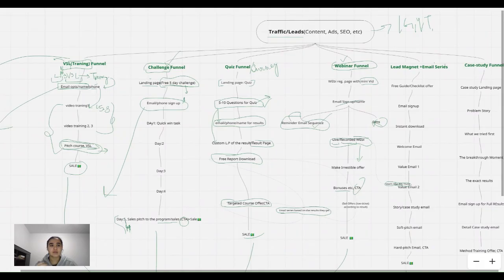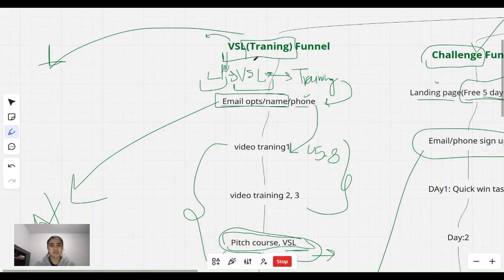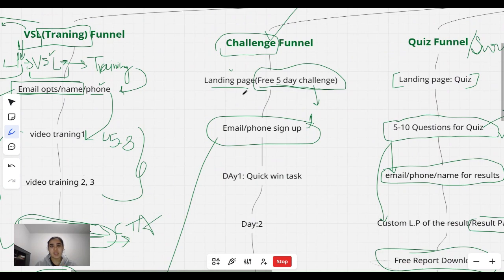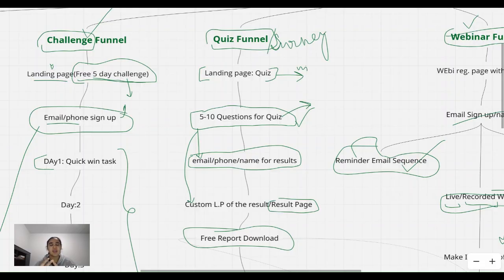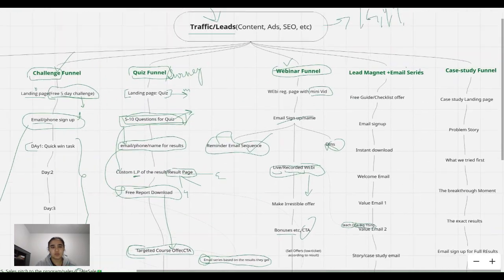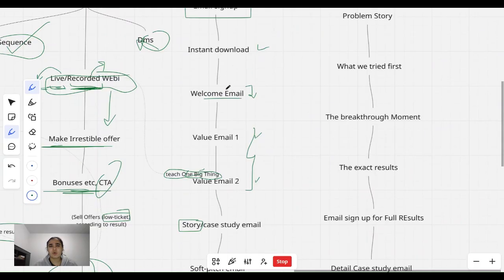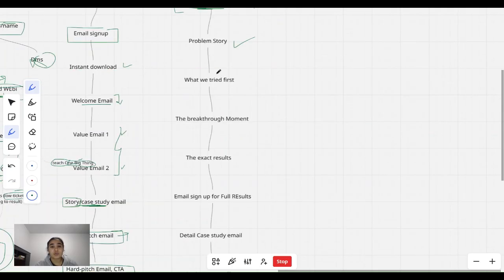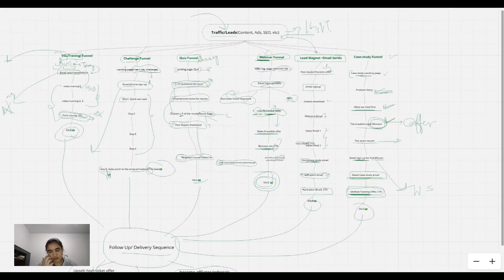6 funnels you need to know to Scale your online biz (Online coaches & growth ops)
I've explained 6 types of funnels that you can use from this exact moment to scale your online business.
No Cap, No BS, content inspired by Dotcom Secrets, book written by Russell Brunson.